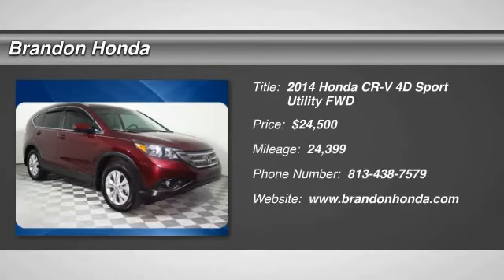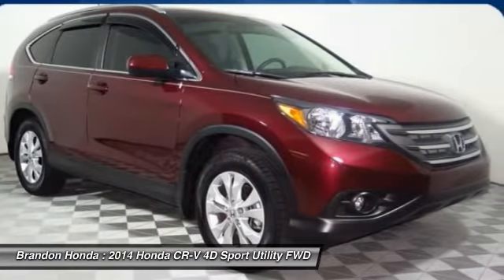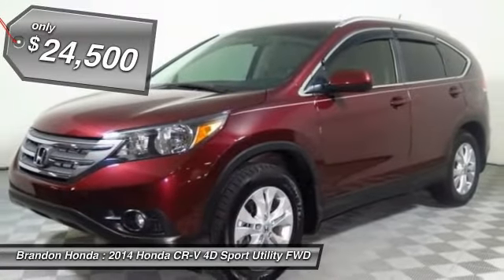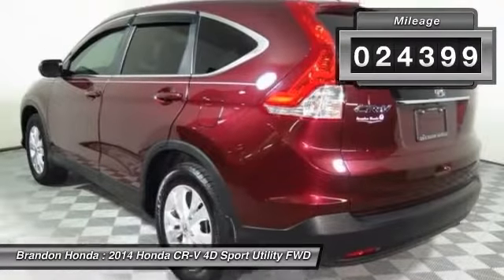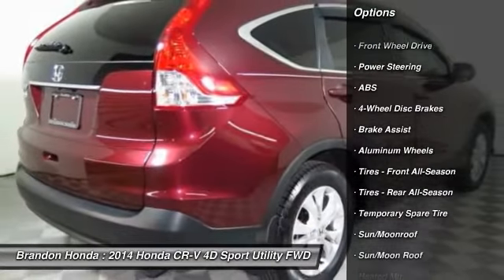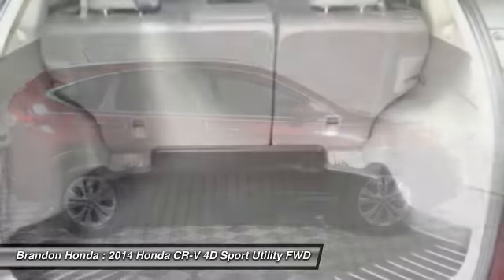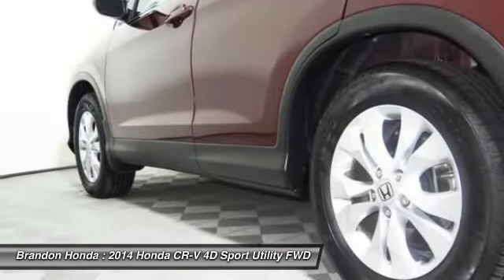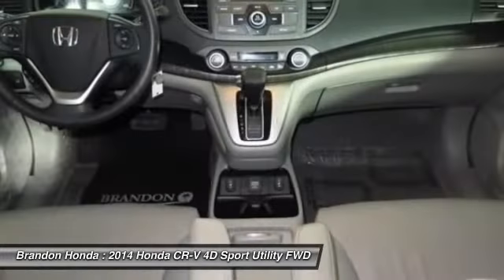2014 Honda CR-V Tampa FL B024533A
2014 Honda CR-V EX-L - $24500

Brandon Honda
9209 East Adamo

20 YR/200K WARRANTY, **CARFAX ONE OWNER**, Sunroof/Moonroof, and Leather Seats. The SUV you've always wanted! Your lucky day! FREE 20-Year/200,000-Mile Warranty. This vehicle is a Brandon Honda Certified Used Car. It comes with our exclusive Brandon Honda 20-Year/200,000-Mile Power-train Warranty. Unlike other car dealers, Brandon Honda's coverage starts from the date of purchase and the actual miles that are on the odometer. Example: purchase a 7-year-old Brandon Honda Certified car today with 70,000 miles, and you are covered up to 270,000 miles or 20 years from today. How inviting is this great-looking 2014 Honda CR-V? Motor Trend reports CR-V is one of the safest vehicles in its class. This outstanding Honda is one of the most sought after used vehicles on the market because it NEVER lets owners down.EXCLUSIVE NATIONWIDE LIFETIME WARRANTY! At Brandon Honda, EVERY new Honda comes with our FREE Lifetime Powertrain Warranty. It's all part of Brandon Honda's Advantage Preferred Club. This warranty is good at any Honda dealer in the U.S., And can be done at any certified shop, not just our dealership. What are you waiting for? Brandon Honda was named Dealer Raters 2013, 2014 and 2015 Florida Dealer of the Year and have an A+ rating at BBB. Honda quality and impeccable customer services have propelled our rocket growth. You get our exclusive Brandon Honda Promise, $1,000 price protection, low interest rates, and true zero down financing and leasing. Open 7 days/week for your convenience.